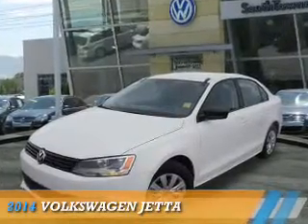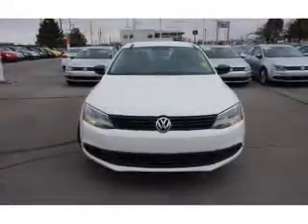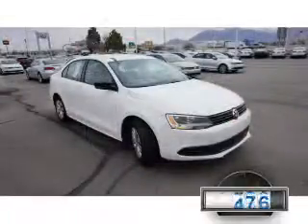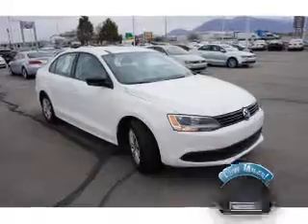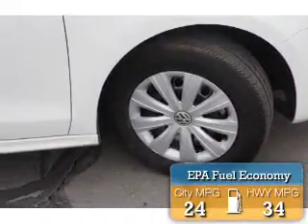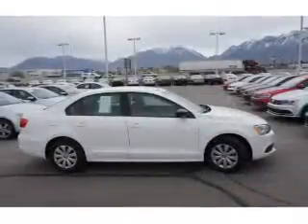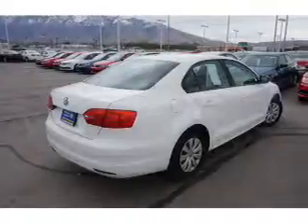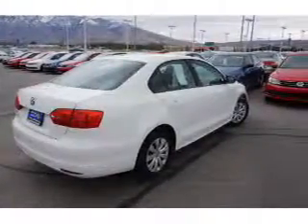2014 Volkswagen Jetta 74073A - Sandy UT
Phone:
Year: 2014
Make: Volkswagen
Model: Jetta
Trim:
Engine: 2.0 liter 4 cylinder
Transmission: 5-Speed Manual
Color: White
Mileage: 20096
Address:
VIN:3VW1K7AJ4EM378659